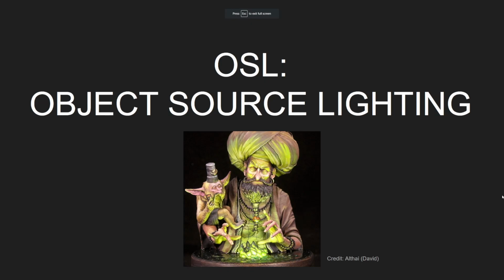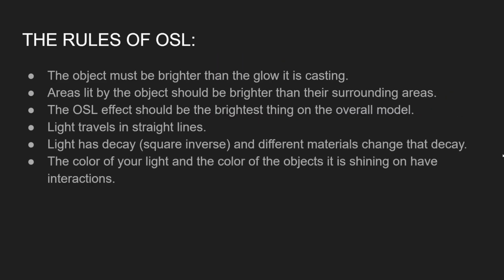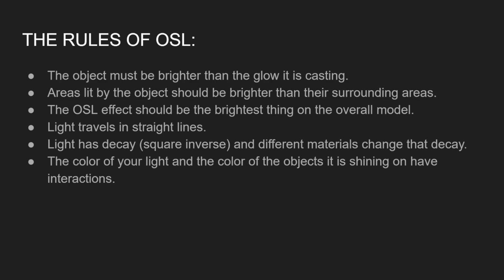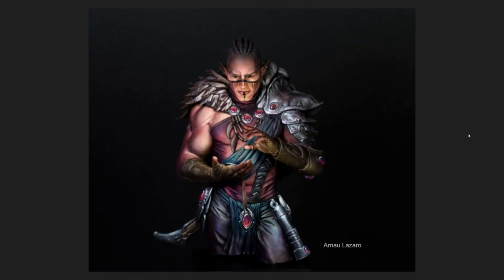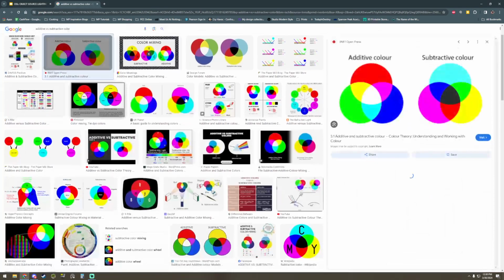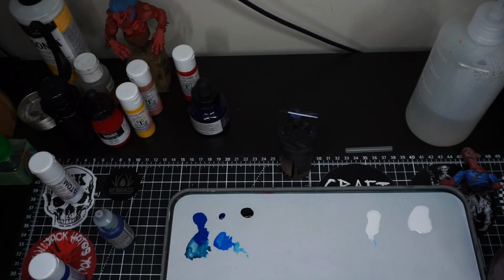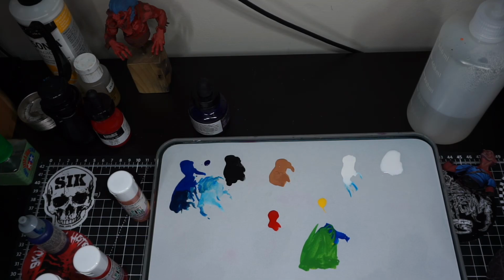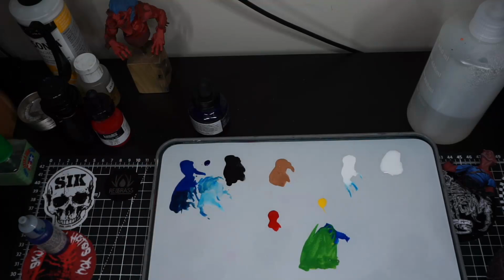Object Source Lighting (OSL)